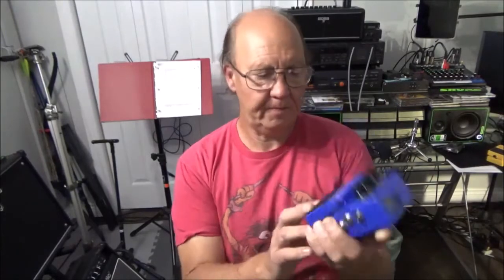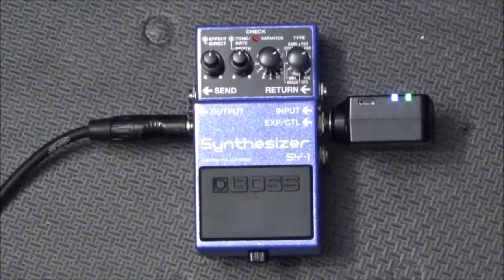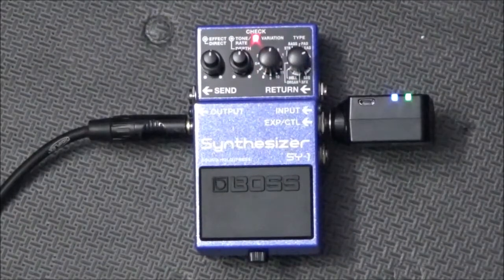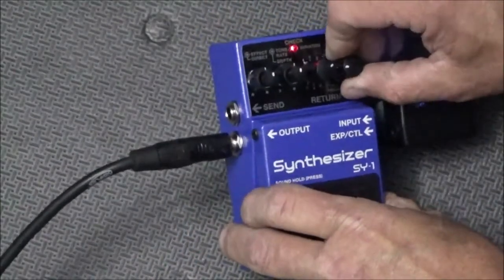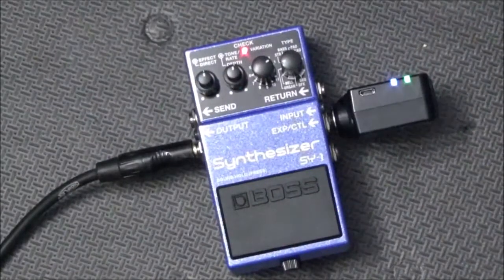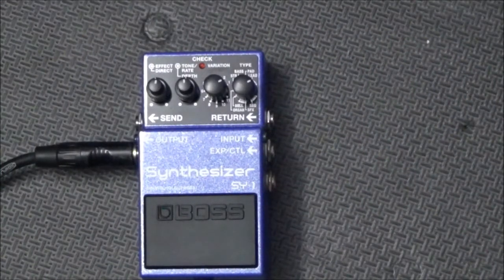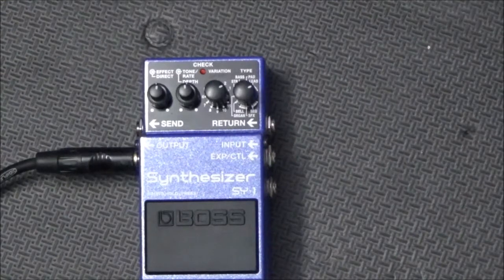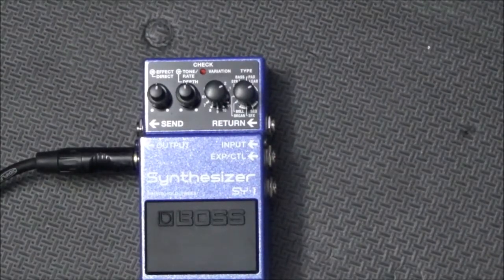Boss SY-1 Synthesizer Pedal Unboxing And Full Demo